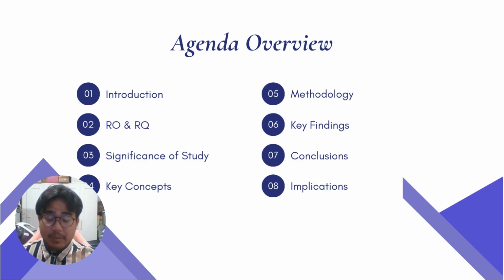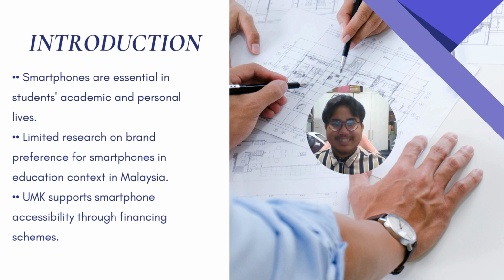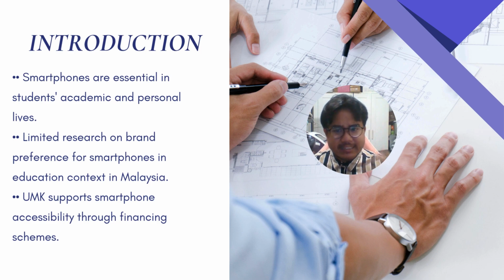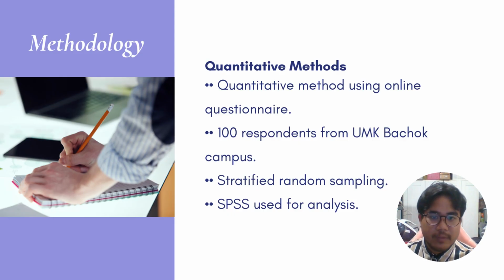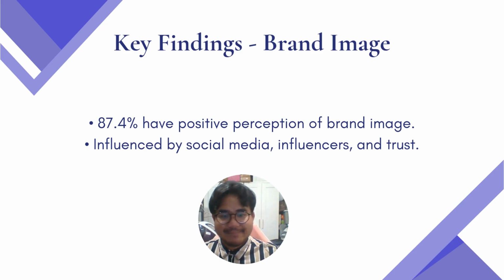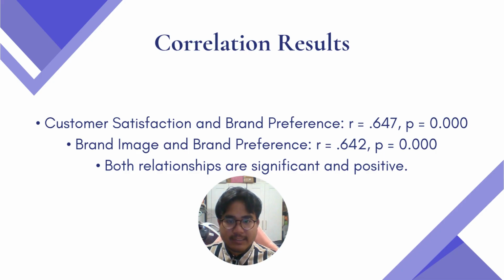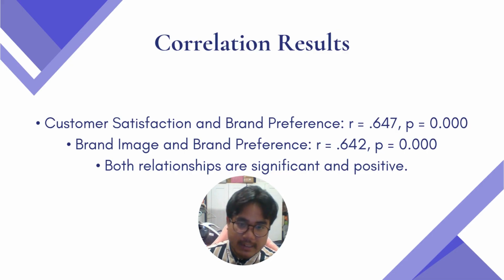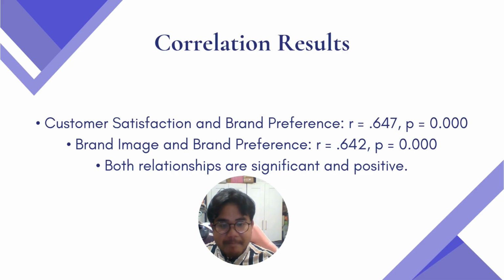FYP PRESENTATION AHMAD HAZIQ (L22B0091)